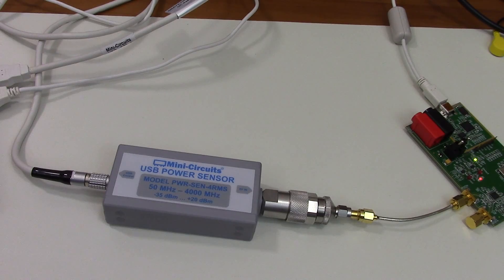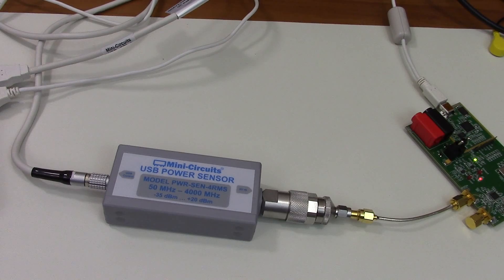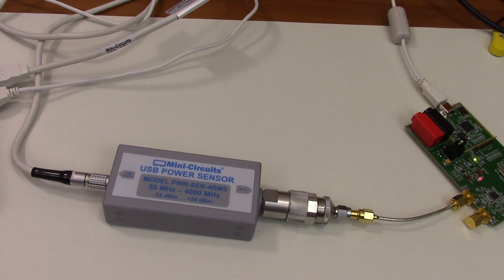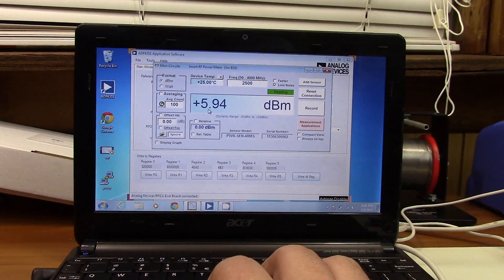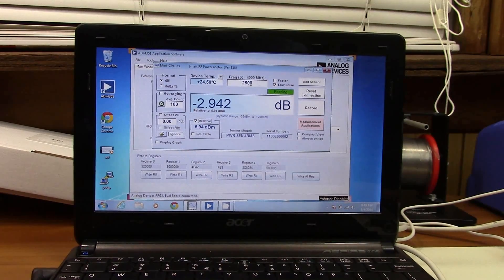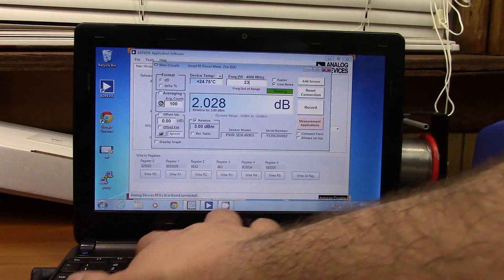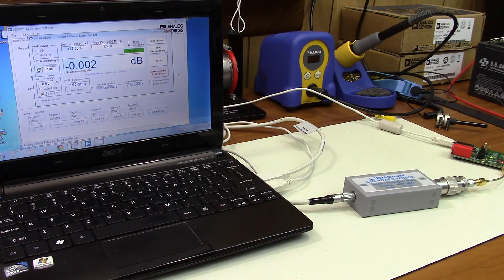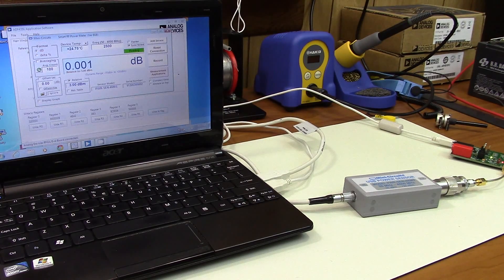Mini-Circuits USB Power Sensor REVIEWED!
Quick and brief look at the Mini-Circuits PWR-SEN-4RMS USB power sensor. It can measure the power of modulated and unmodulated signals between 50 MHz - 4000 MHz. The measurable power range is from -35 dBm to +20 dBm (100 mW).